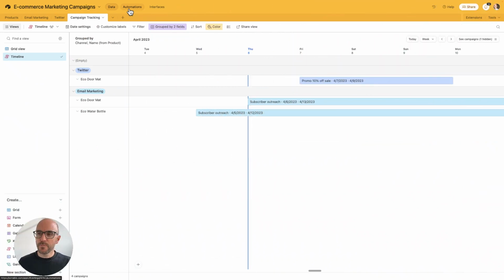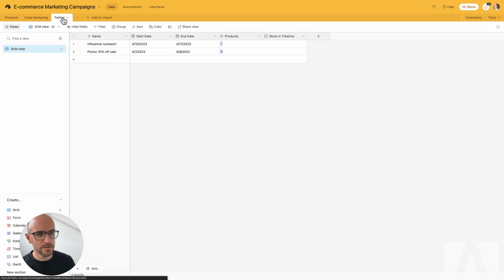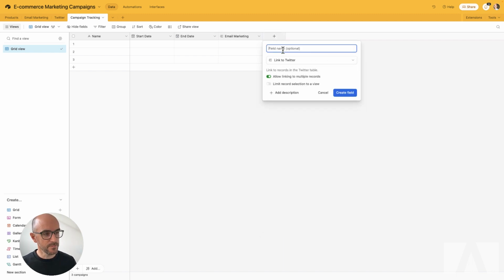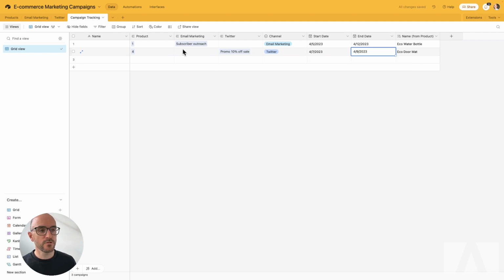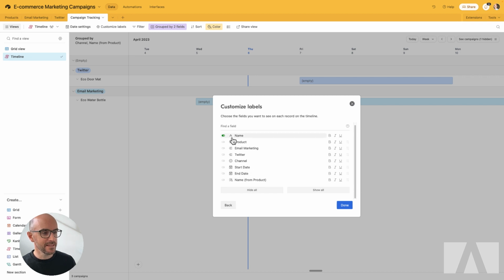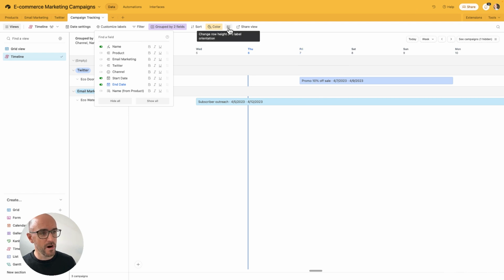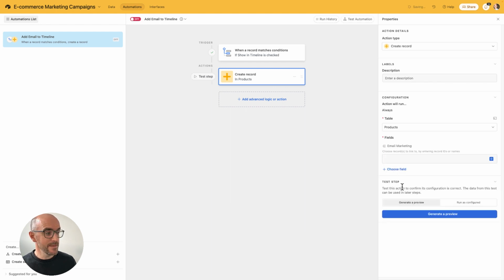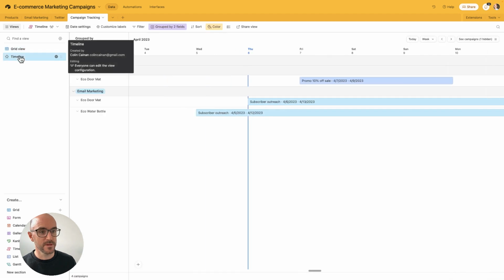Maximize E-commerce Success with Airtable Timelines - Streamline Campaign Planning and Visualization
Managing and organizing marketing campaigns is a crucial aspect of a successful e-commerce strategy. Airtable, a powerful and versatile tool, can help you streamline your campaign planning, tracking, and visualization. In this video tutorial, I'll walk you through the process of setting up an Airtable base, creating a timeline view, and showcasing some tips to maximize its potential for your digital marketing efforts.

Table of Contents: 📖 👇
0:00 - Video Overview
1:01 - Structuring Tables
1:34 - Campaign Tracking Setup
2:41 - Populating Campaign Table
6:04 - Creating the Timeline View
6:38 - Customizing Timeline View
7:40 - Timeline Labels
9:15 - Automating for Email Campaigns
12:16 - Automating for Other Channels